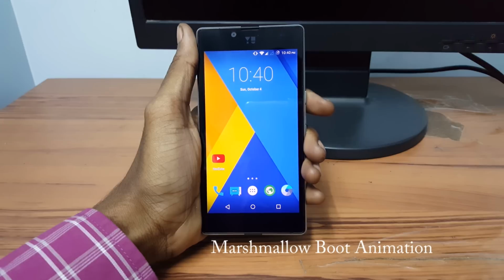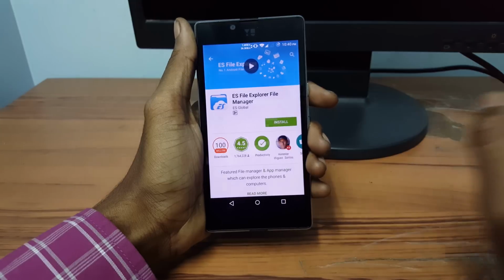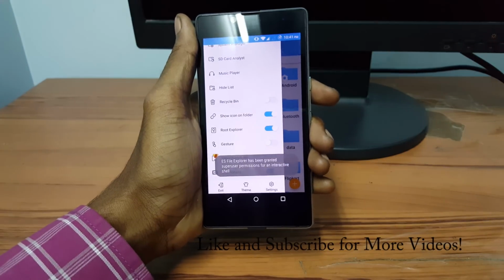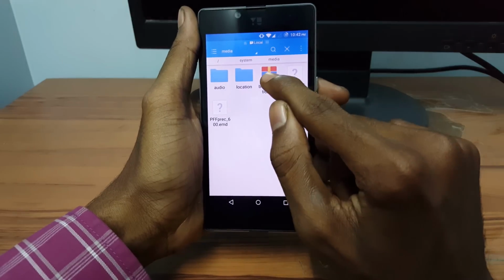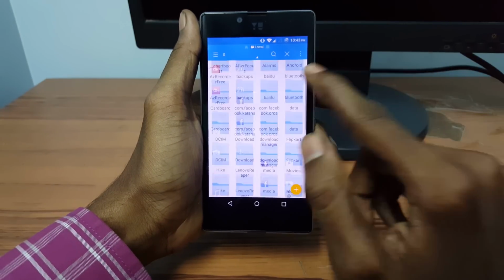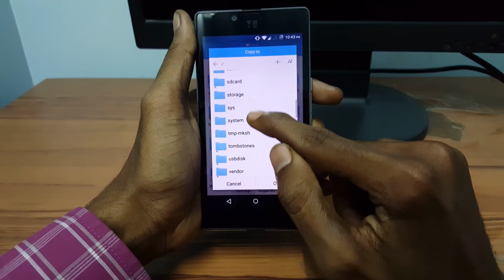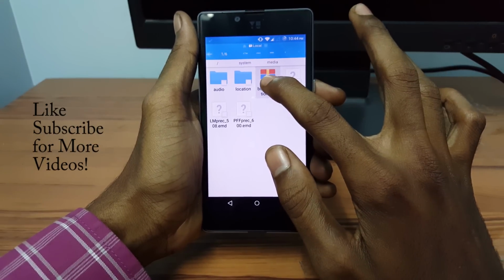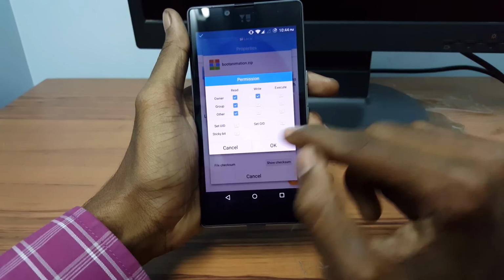Android 6.0 Marshmallow Boot Animation For Any Android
Tutorial: Copy and past the Marshmallow Boot Animation in System/Media and Change the Properties and Finally Reboot the Device.